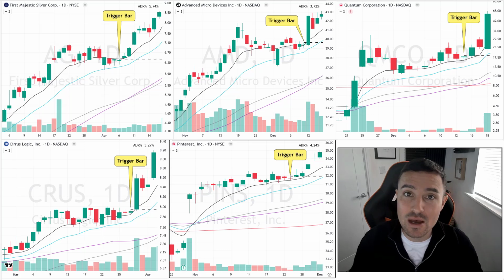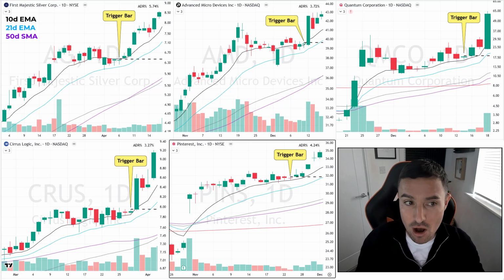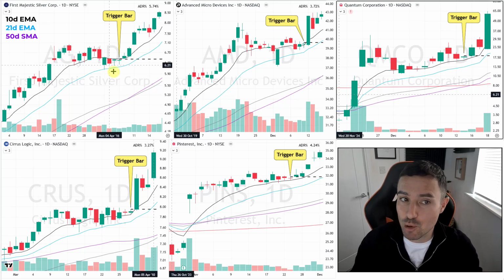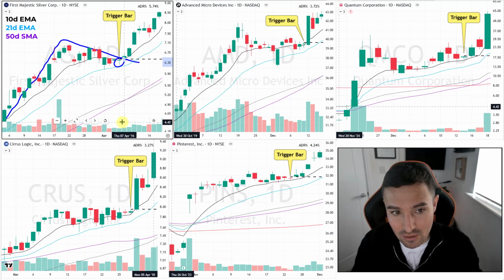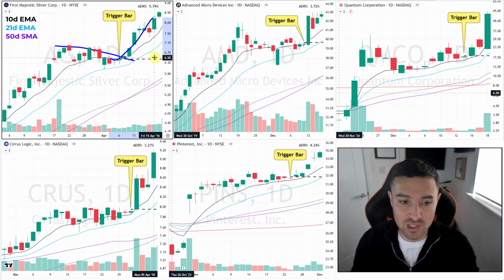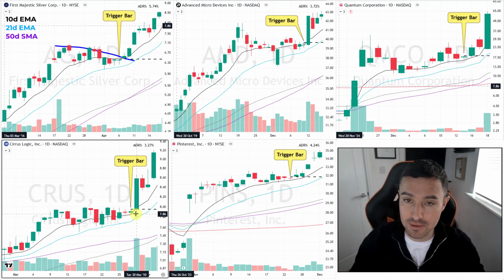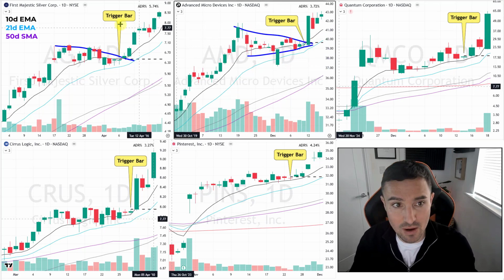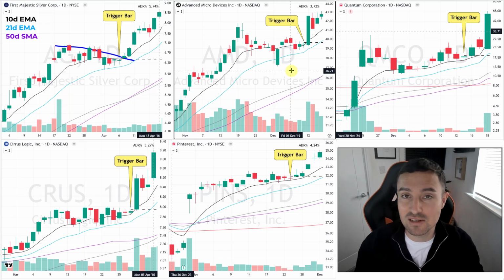Simple Swing Trading Setup I Learnt From a Billionaire Hedge Fund Manager │ Trigger Bar Setup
✅ MEMBERSHIP - 10 DAY TRIAL PLAN FOR JUST $20 (INCLUDES MY 30HR TRADING COURSE)